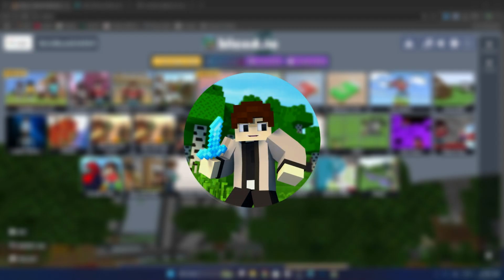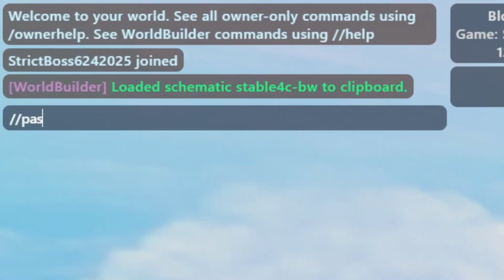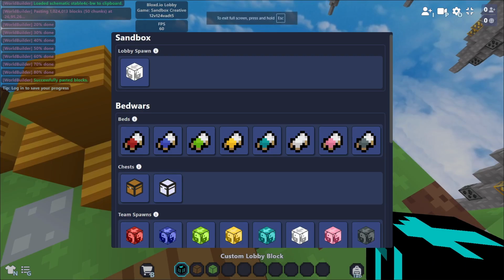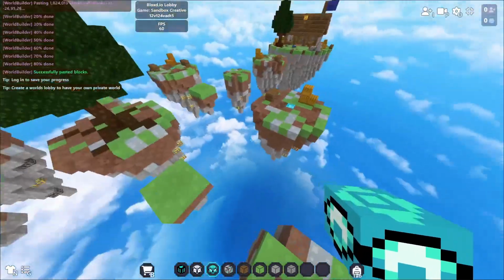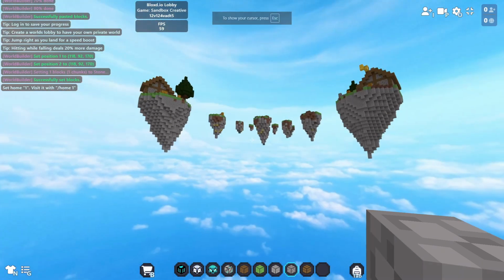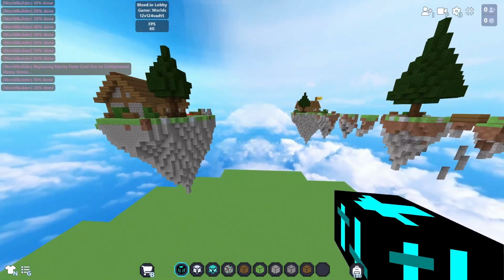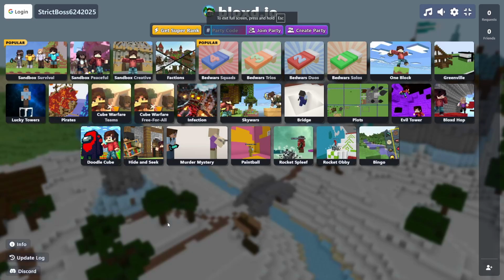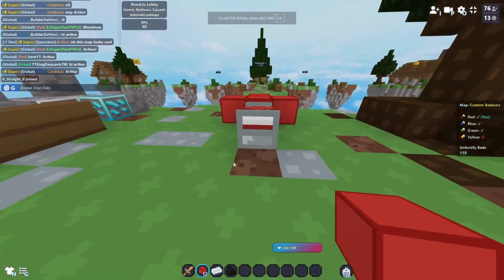How to Make CUSTOM Bedwars Maps on Bloxd.io?